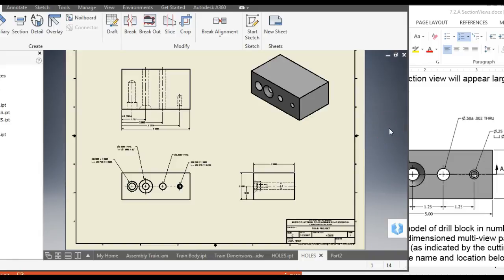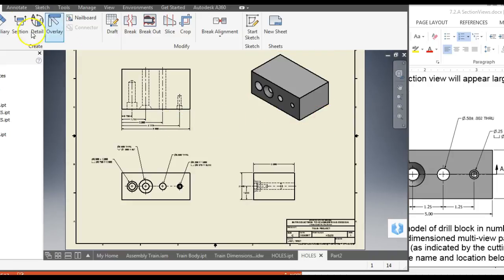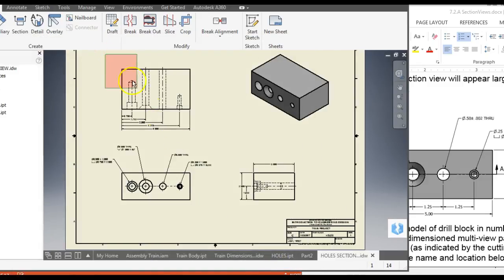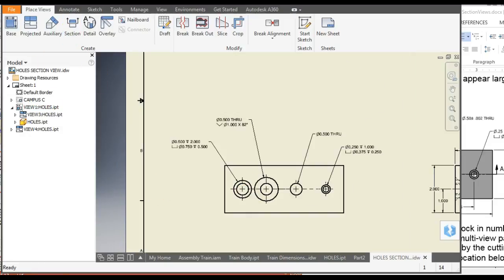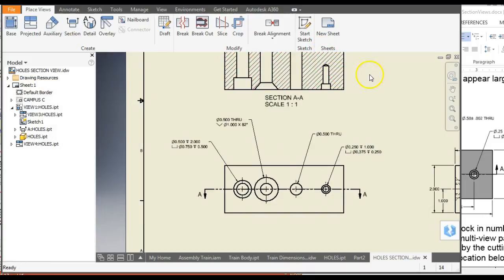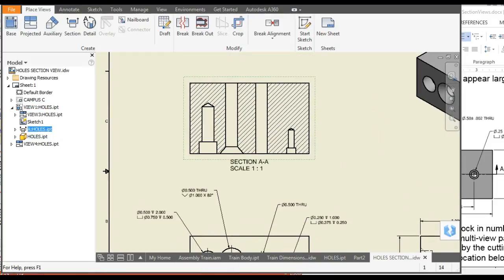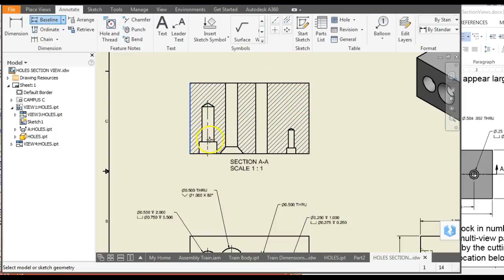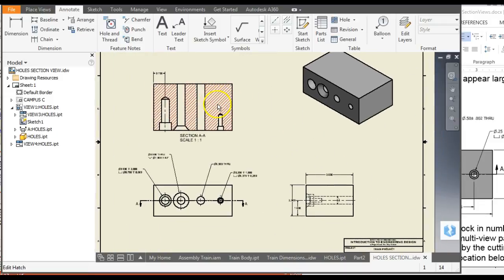HOLES SECTION VIEW